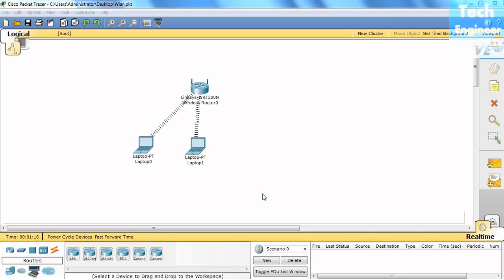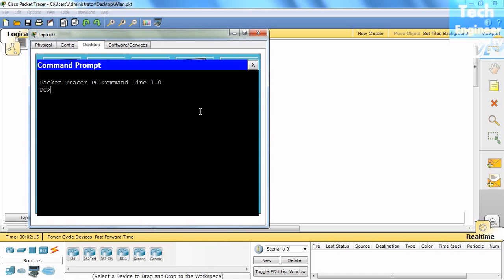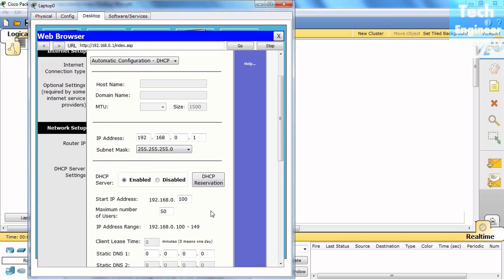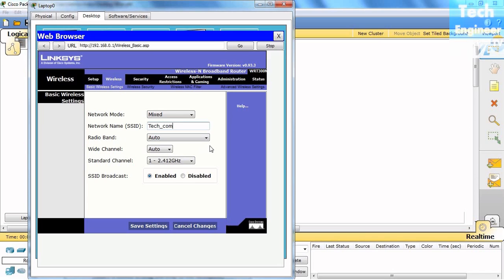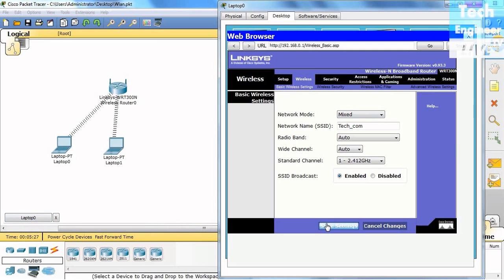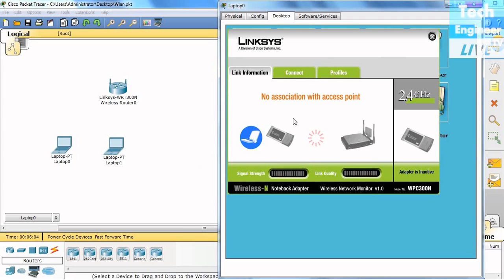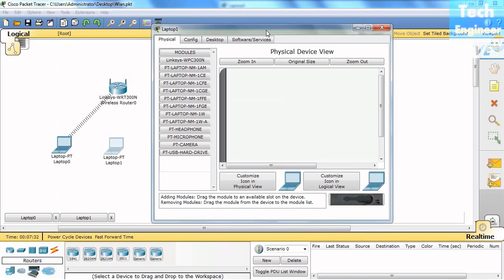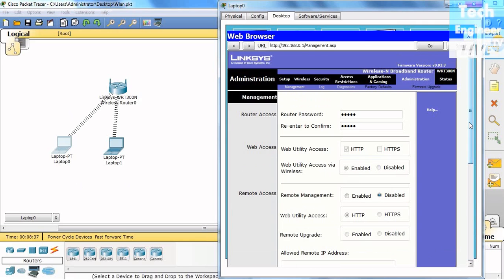Configure SSID (Service Set Identifier) of Wireless Router in Packet Tracer